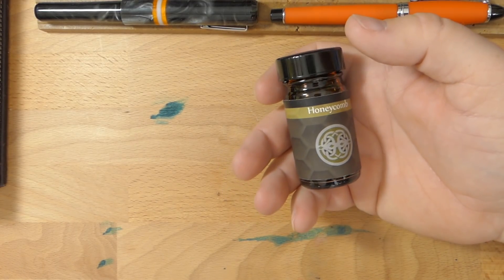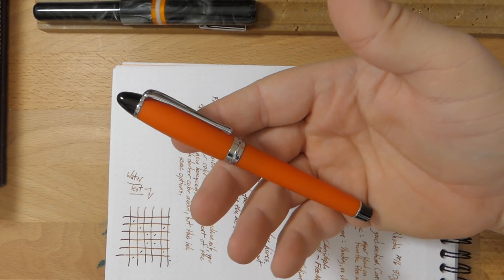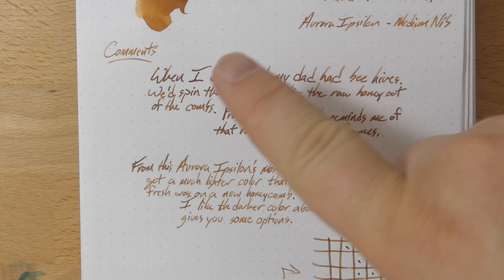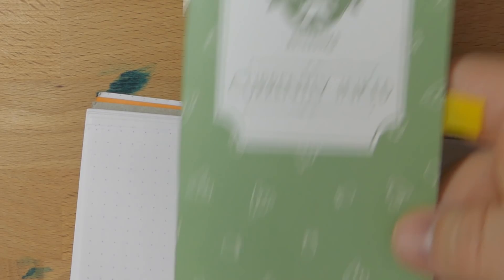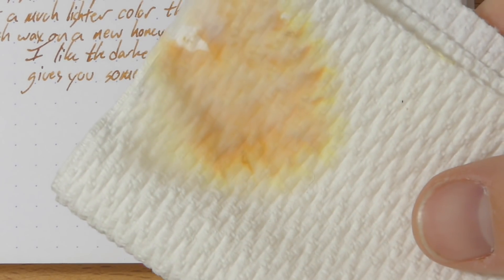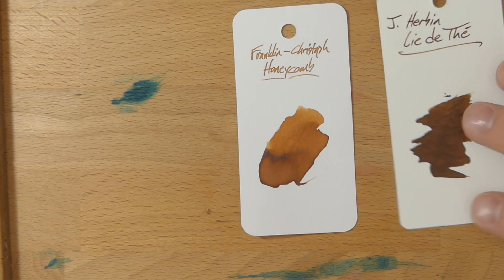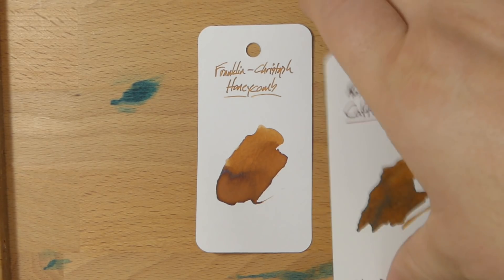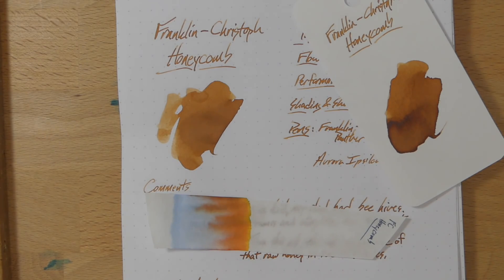Franklin-Christoph Honeycomb!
Thanks for your support, everyone! It means a lot.